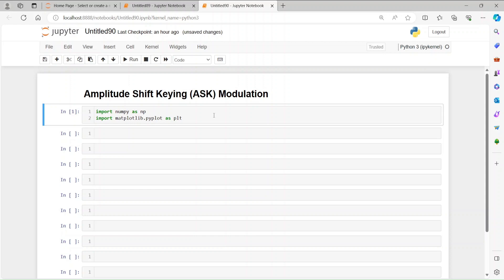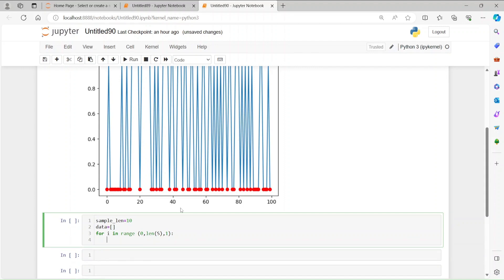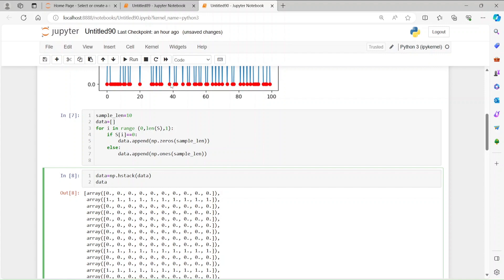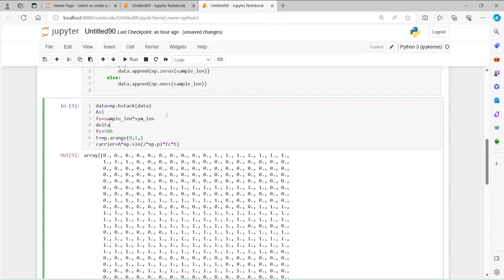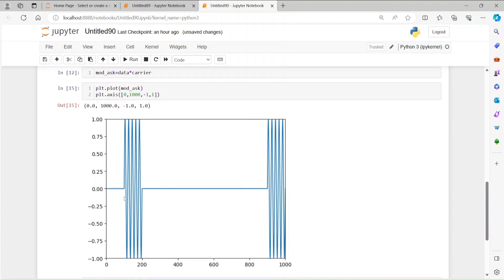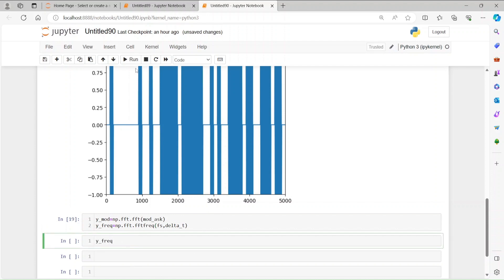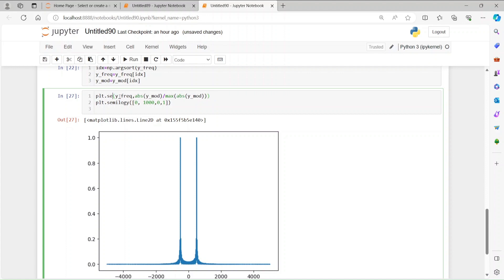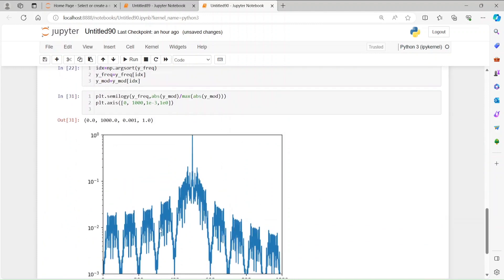Amplitude Shift Keying (ASK) modulation in Python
digital modulation
simulation of ASK